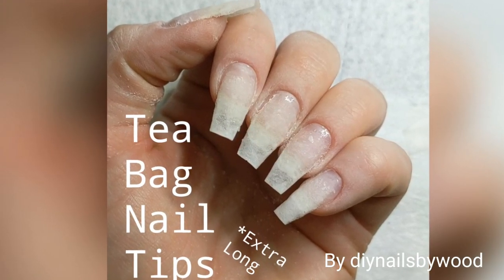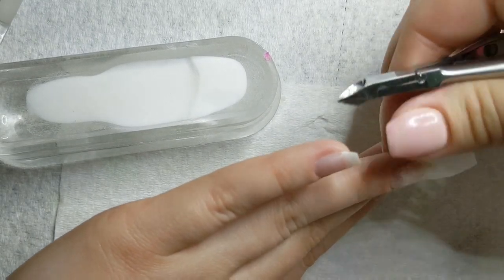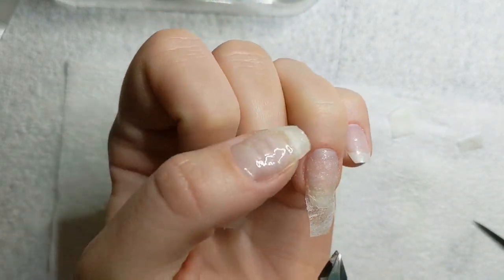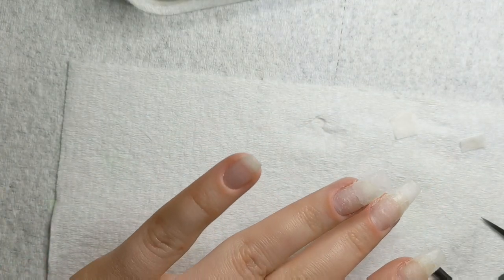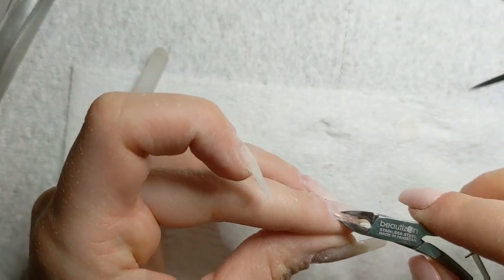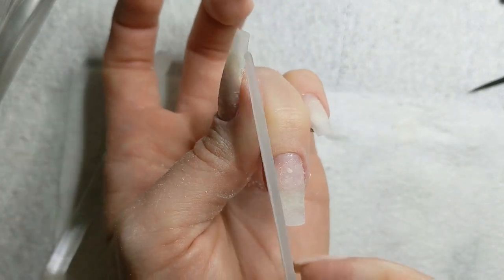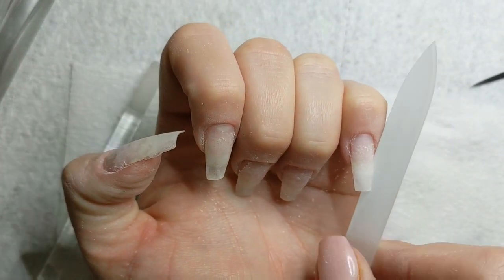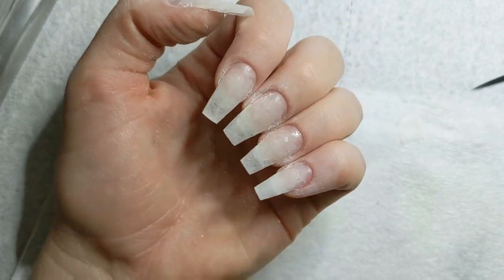TEA BAG TIPS FOR NAILS | EXTRA LONG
Doing a revamped video of how I make my tea bag tips. I do have an older video of shorter tips will include the link! Here I'm showing how I make them extra long AS WELL as some shaping for the tip, how I'd shape my normal nails anyway! Will include links to what I used!

Tools-
Bona-Fide Beauty
Glass Nail File in Case, Glass...

Glass Nail Files Cuticle Trimmer...

Picks- personal 3d resin printed picks!

Regular good ol tea bag 🥰👌